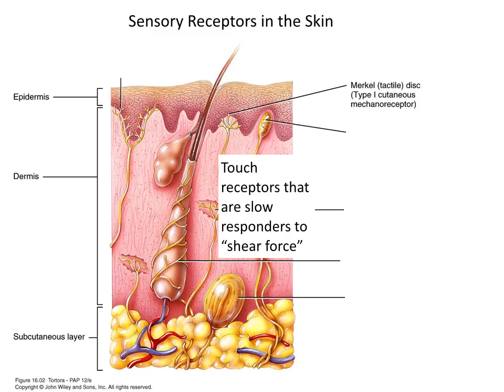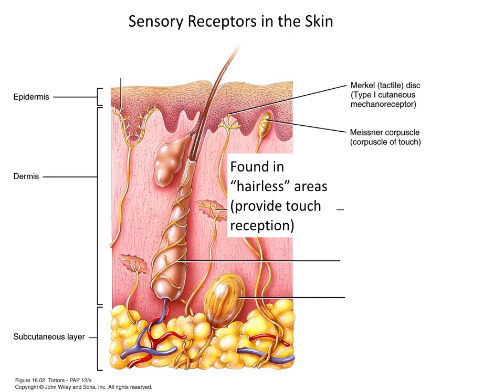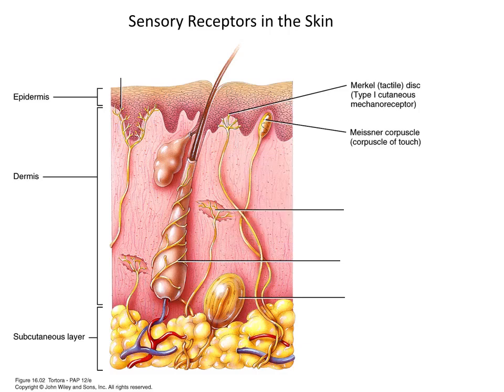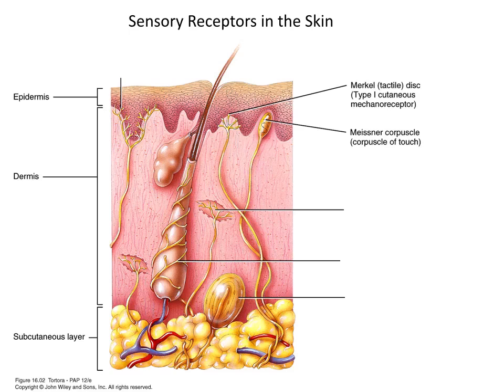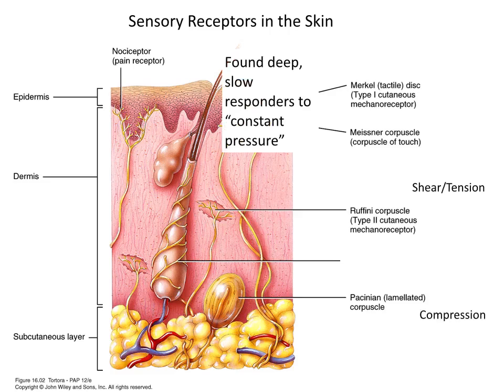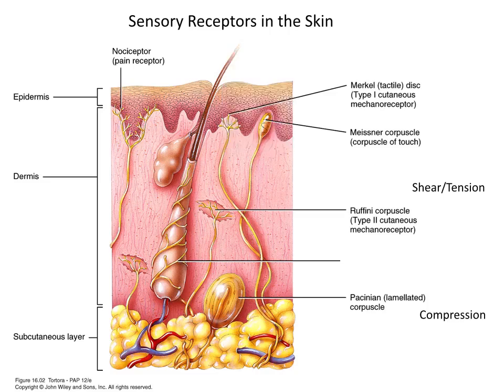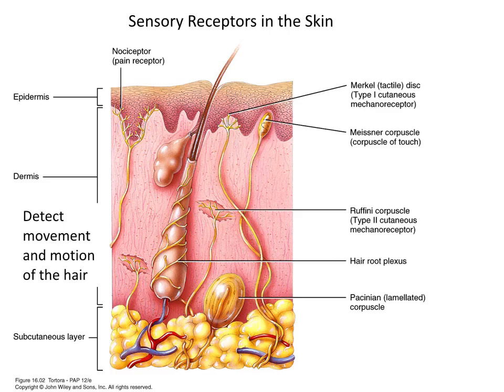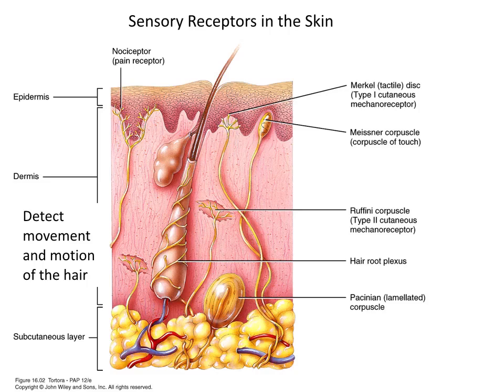Anatomy of the peripheral sense receptors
Part of the lecture on sensation that focuses on the anatomy and function of the different sense receptors used to be aware of the environment so that the nervous system can function to keep everything working correctly in the body